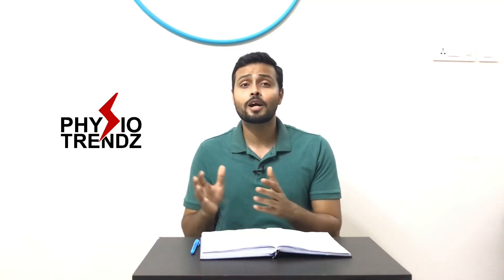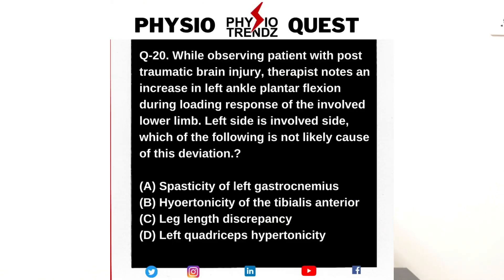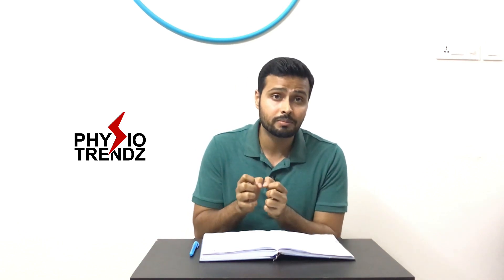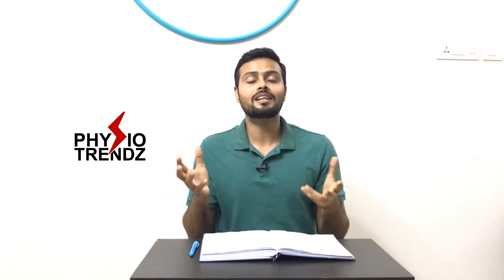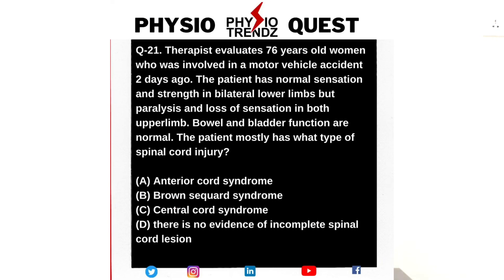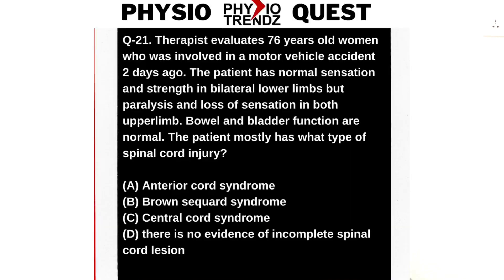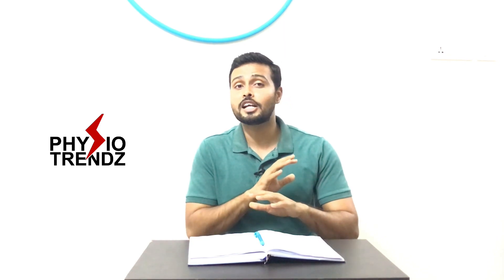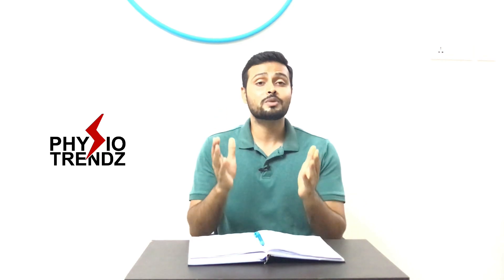Uncovering the Truth about Incomplete Spinal Cord Injuries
Hello family, PHYSIO QUEST is a new series started to bridge connection between theory and clinical practice. Also these questions can be very helpful if you are preparing for any Foreign License exams like NPTE for USA, PCE for Canada or HAAD, MOH, for UAE. So Now on every thursday and saturday I will be posting a new question and every sunday Answer with its reasoning. I hope you enjoy this series and learn many things about Assessment, Clinical reasoning and Differential Diagnosis skills. Todays video includes answers for both the questions asked in this week. This week first question was about post traumatic injury gait analysis and ankle deformity in same. where as another question was direct one about Incomplete spinal cord inury..Both the questions were about combined musculoskeletal and neurological assessment skills. and if you have any doubt do let me know in the comment section.

you can find shoulder joint differential diagnosis videos from below mentioned links